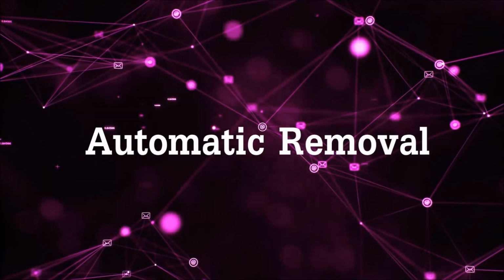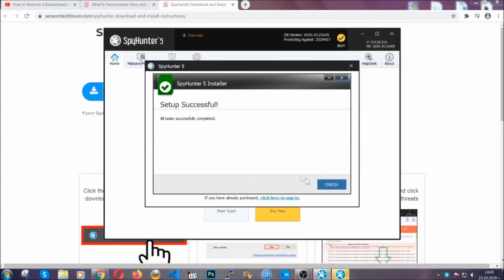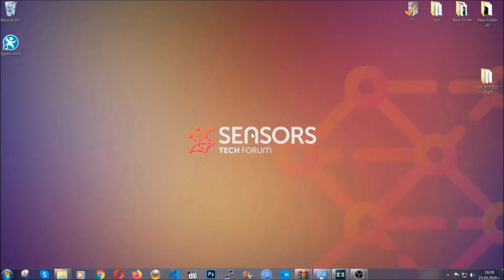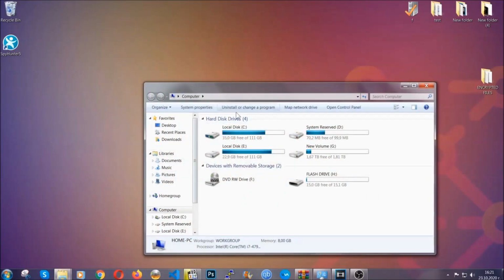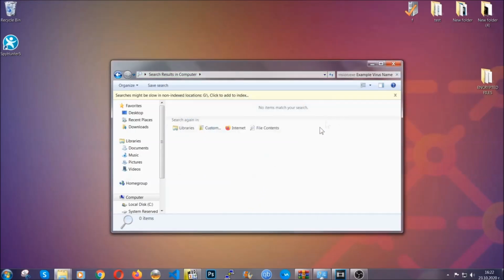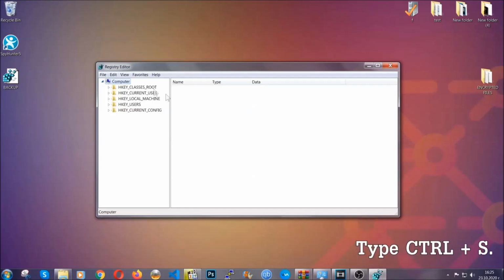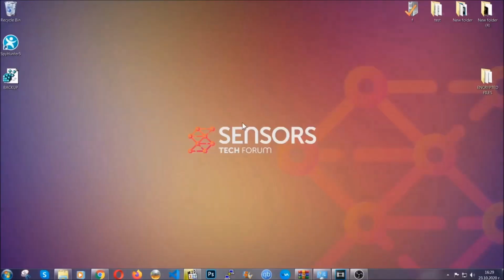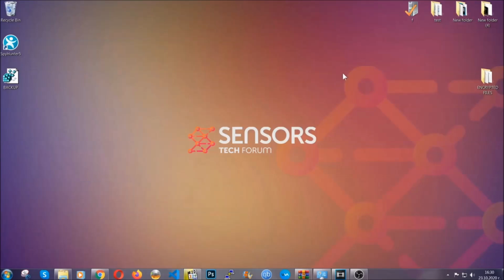Held Virus Ransomware [.held Files] Removal + Decrypt Guide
00:00 Start
00:50 Automatic Removal
02:00 Manual Removal
05:13 File Recovery